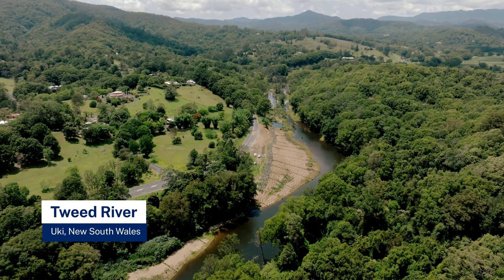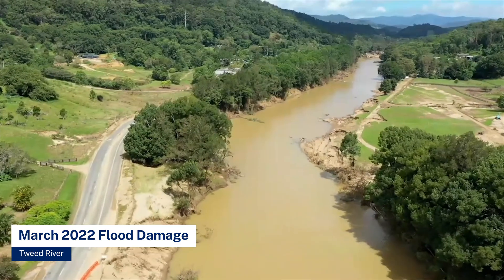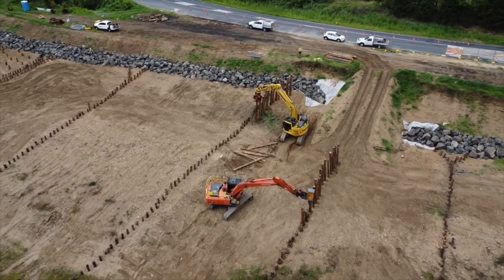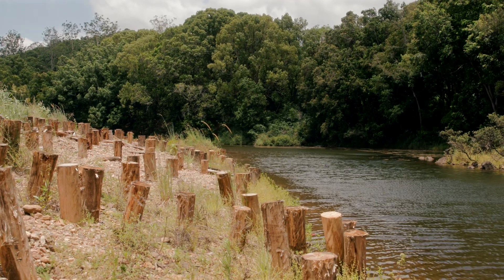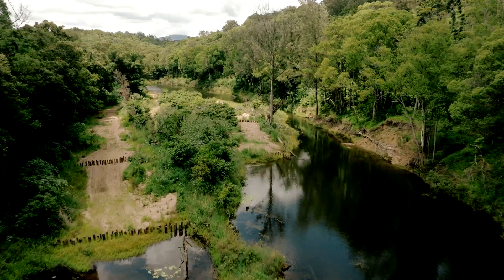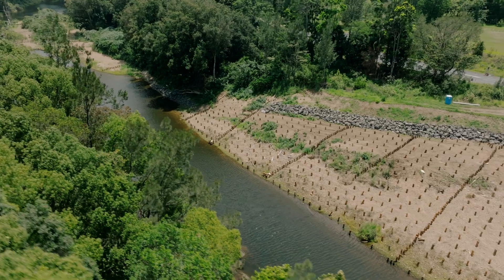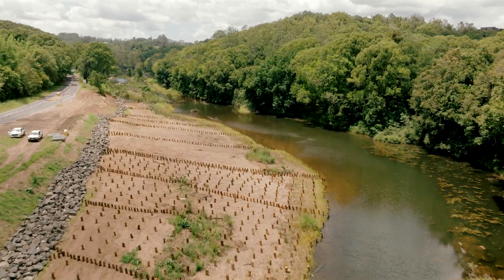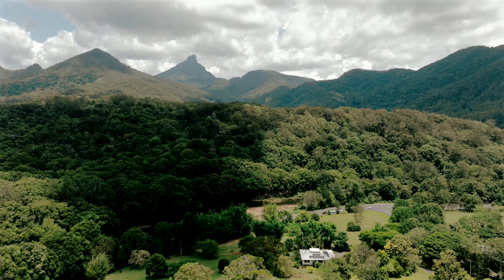Tweed River bank stablisation project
A 3-month, $620,000 project to protect the Tweed River from future flood impacts and erosion at Uki in the Tweed Valley was completed in November 2023.

Construction on the Tweed riverbank stabilisation project at Riverside Park restored 700 metres of riverbank damaged by record flooding during the February/March 2022 flood events.

The project was highlighted as a priority after the major flooding caused more than 45 metres of erosion and loss of riparian vegetation along this section of the Tweed River at Riverside Park.  During the floods, the catchment received its average annual rainfall in less than one week, with a record flood height of 13 metres at Uki.

The project involved installing rock revetment along unprotected sections of riverbank and around 1,700 hardwood logs were driven into the riverbed in rows, designed to capture natural sand and gravel to rebuild riverbed levels.
Riparian vegetation will be restored over time to improve river health and reduce the risk of further erosion during future flood events.

To emphasise the importance of this project, this reach of the river is part of the Tweed’s drinking water supply and supports platypus and other threatened species.

If left untouched, ongoing erosion would threaten water quality and important habitats as well as private land and public infrastructure.

North Coast Local Land Services (LLS) provided funding for the project through the NSW Government’s Marine Estate Management Strategy, with the aim of improving water quality for the benefit of marine habitats, wildlife and the community. Soil Conservation Service was engaged for project management and construction works.

This project is one way Council is building resilience into our natural landscape, and our community, in the face of a changing climate and looking after the Tweed’s environment for current and future generations.

For further information about the project visit the Your Say Tweed project or find out how Council looks after the Tweed’s rivers and creeks at tweed.nsw.gov.au/rivers-creeks